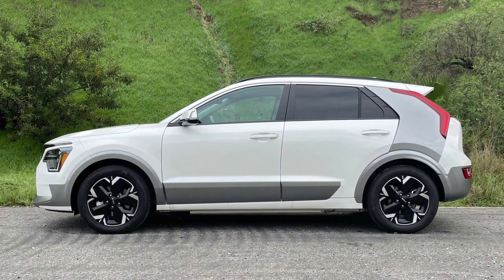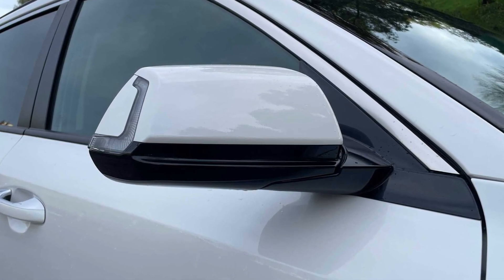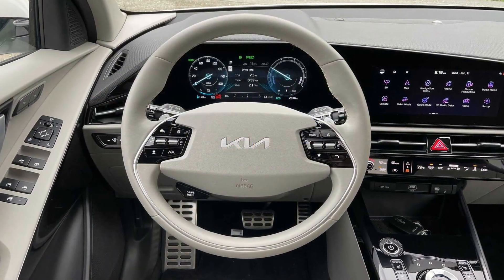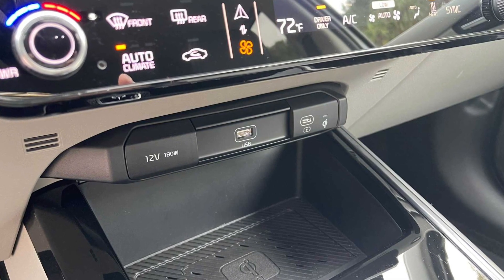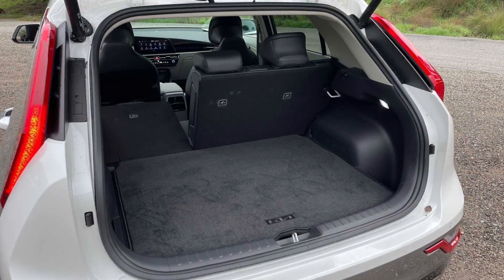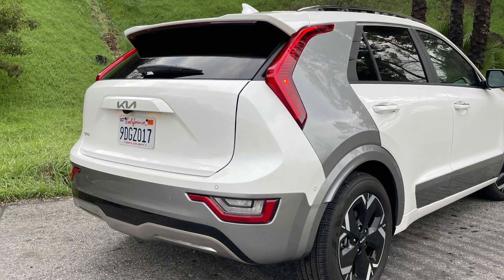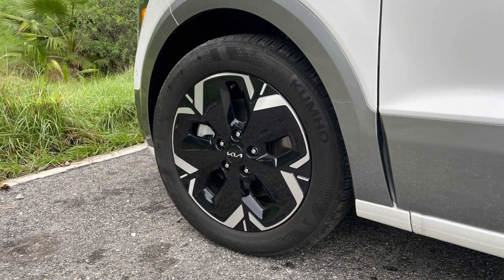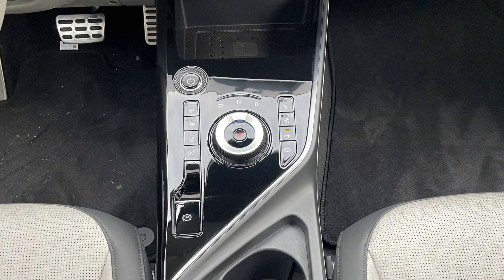2023 Kia Niro EV Review: Edging Toward Greatness